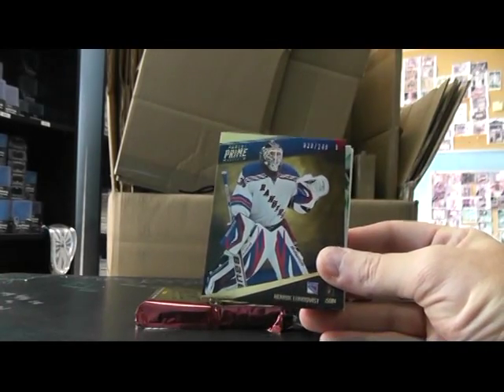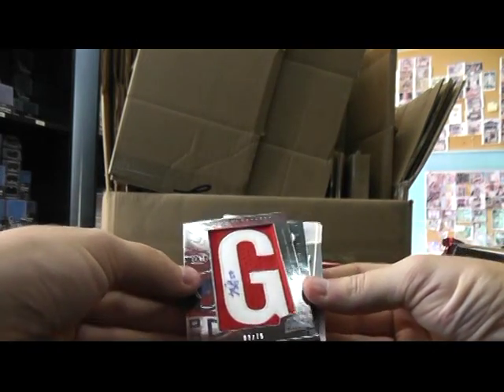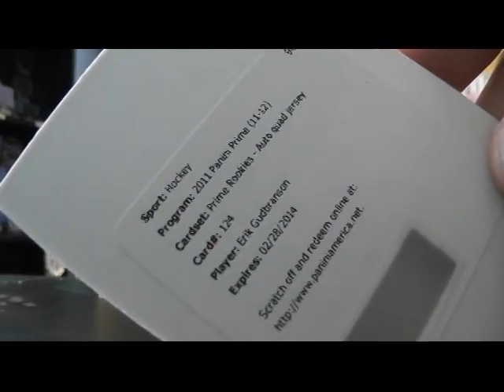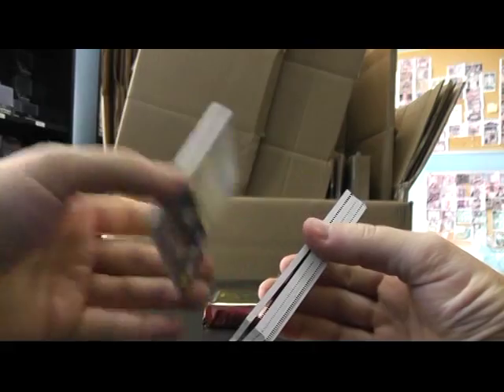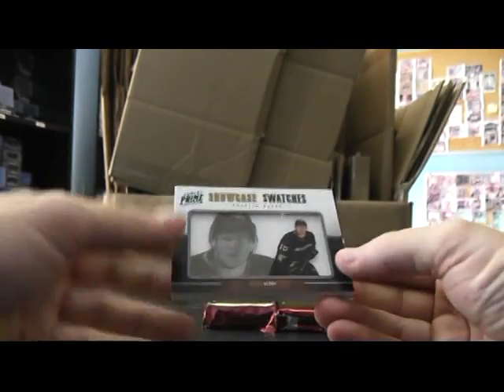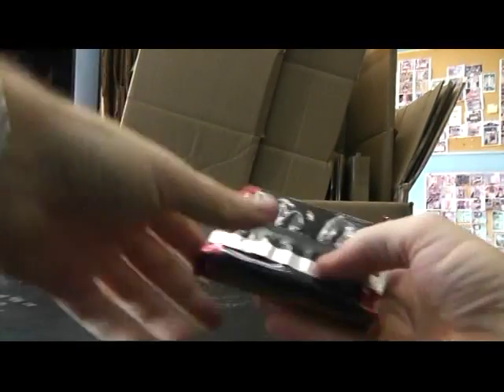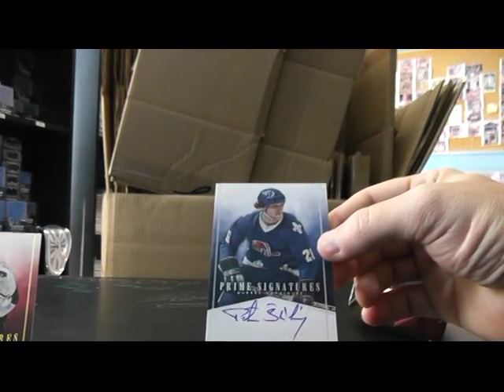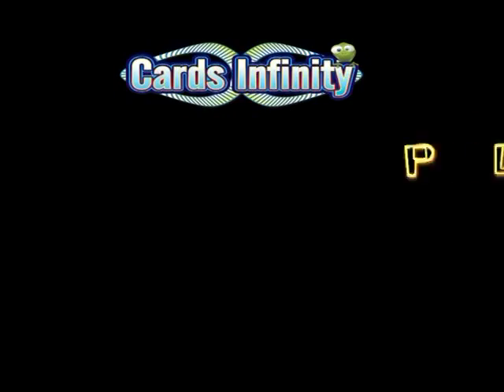2011/12 PRIME Hockey 8 Box Case GROUP BREAK TWO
Thanks a lot for getting in guys. Talk to you soon, Chris J.

1. Barry Chri 1. Pittsburgh Penguins
2. DARRYL LEU 2. Colorado Avalanche
3. julia kac 3. Calgary Flames
4. Eric Hit 4. Carolina Hurricanes
5. Barry Chri 5. New York Islanders
6. matt braun 6. New Jersey Devils
7. Pawel Zuj 7. Boston Bruins
8. julia kac 8. San Jose Sharks
9. brian wag 9. Florida Panthers
10. Vu Pha 10. Anaheim Ducks
11. Seth Gar 11. Minnesota Wild
12. Seth Gar 12. Detroit Red Wings
13. Adam Blu 13. Tampa Bay Lightning
14. Brett Halladay 14. Buffalo Sabres
15. benedict don 15. Philadelphia Flyers
16. Chau Kwa 16. Nashville Predators
17. Pawel Zuj 17. Dallas Stars
18. Bugsybear 18. New York Rangers
19. Robert Cla 19. Columbus Blue Jackets
20. Darren Mic 20. Montreal Canadiens
21. julia kac 21. Winnipeg Jets
22. Vu Pha 22. Los Angeles Kings
23. Jan-Hen 23. Ottawa Senators
24. BRYAN AIK 24. Edmonton Oilers
25. William Hol 25. Toronto Maple Leafs
26. Bugsybear 26. Washington Capitals
27. joseph sal 27. Vancouver Canucks
28. julia kac 28. Phoenix Coyotes
29. Andrew Erg 29. St. Louis Blues
30. Jason Nic 30. Chicago Blackhawks